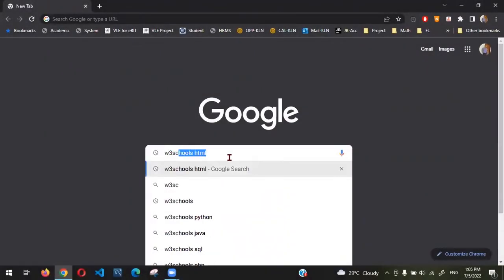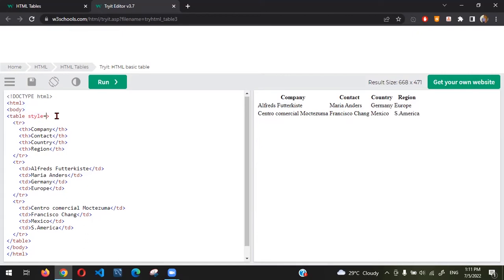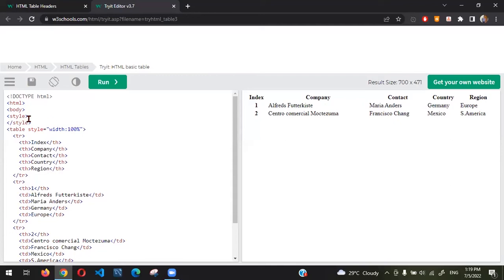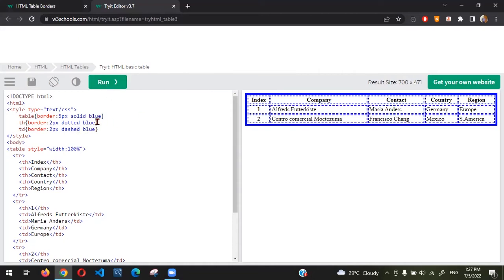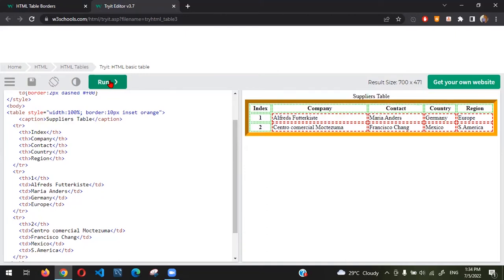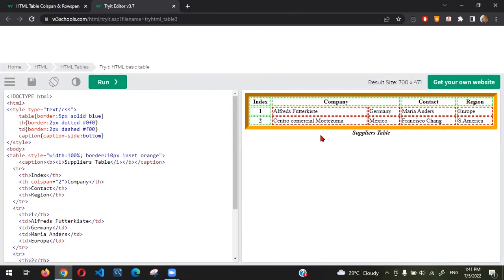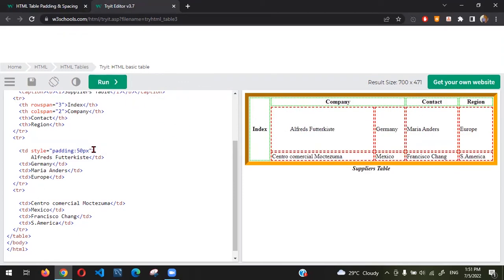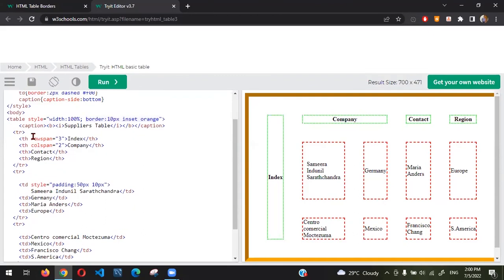HTML Tables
This video is related to HTML5.